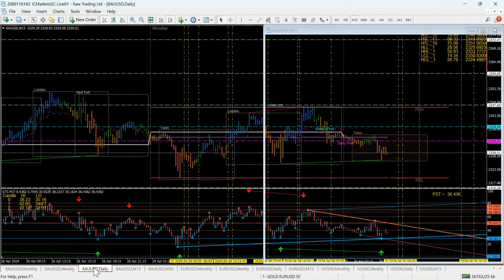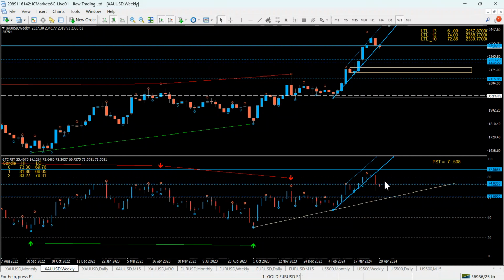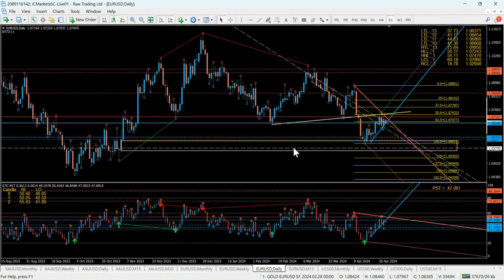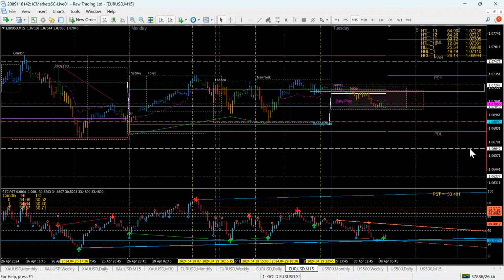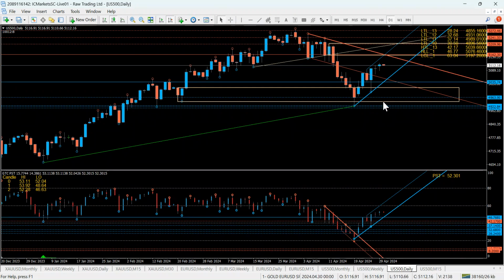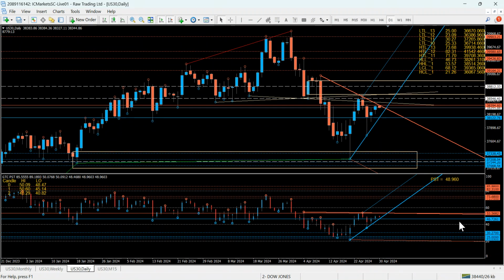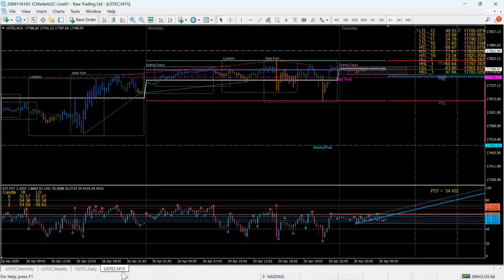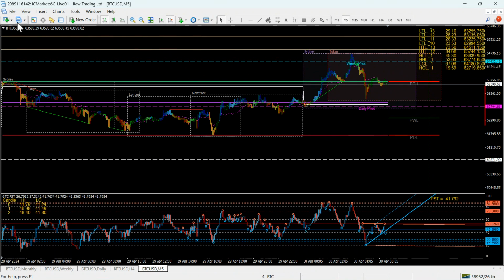APRIL/30/2024, 6:16:39 AM